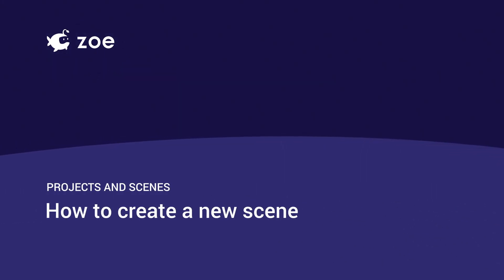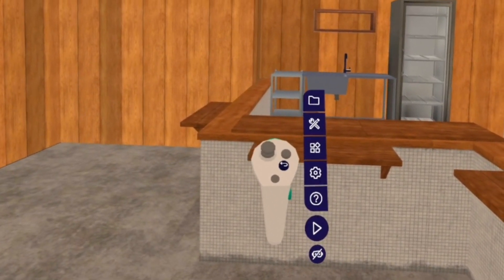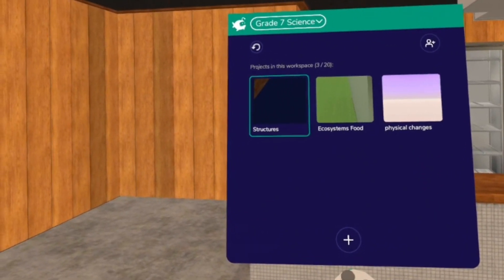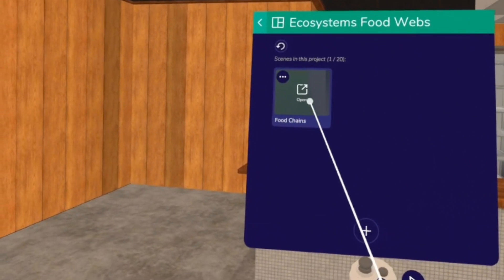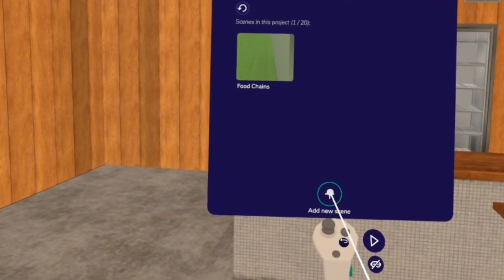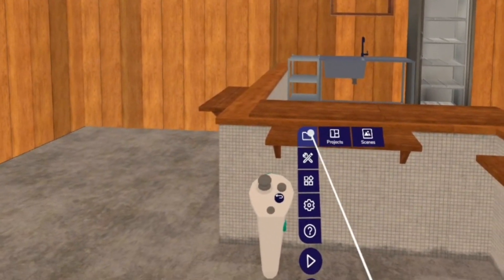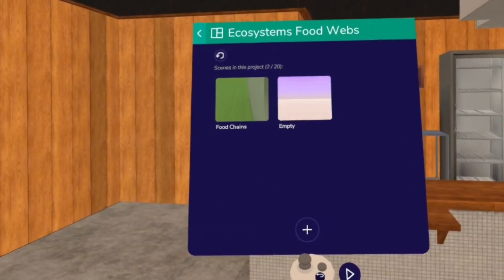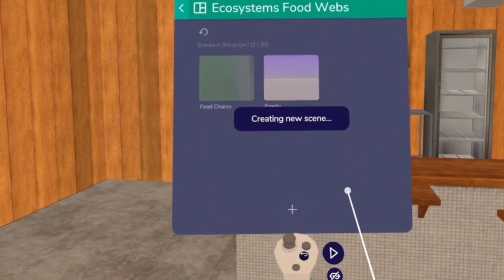How to create a new scene